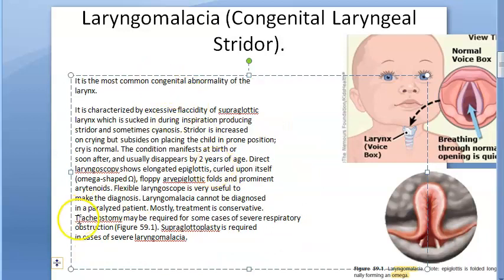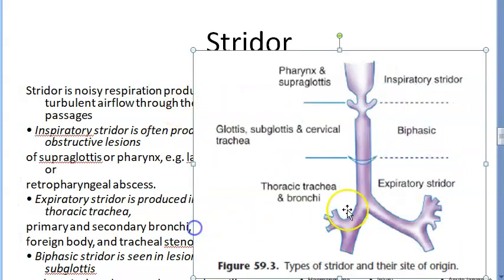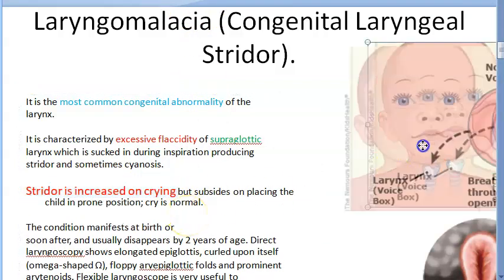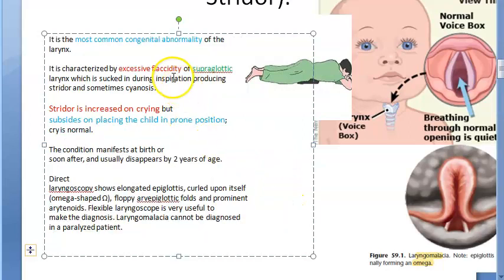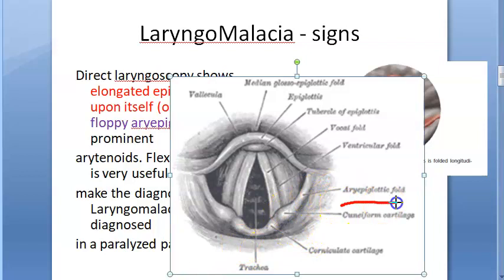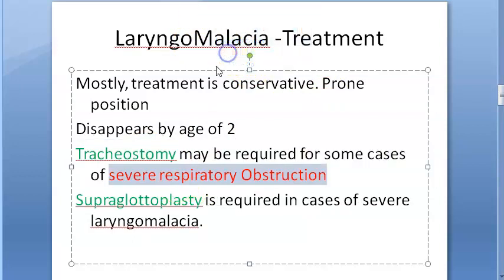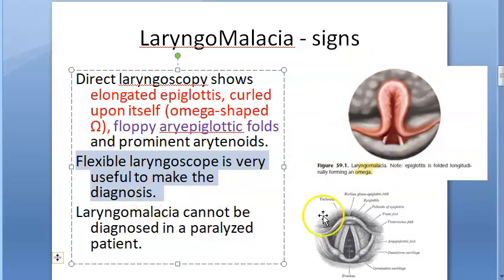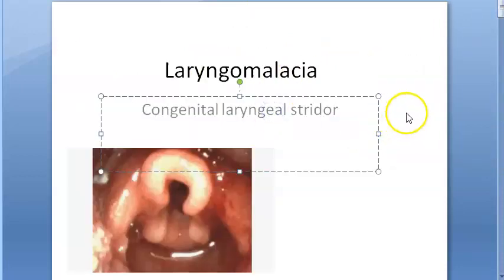ENT 348 a Laryngomalacia congenital laryngeal stridor inspiratory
Revision 7:24
CONGENITAL LESIONS OF LARYNX